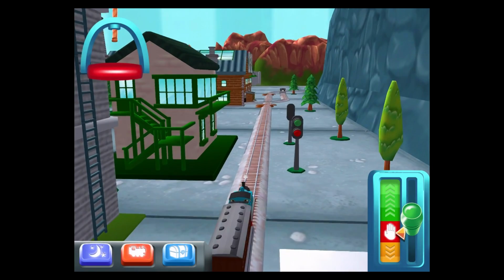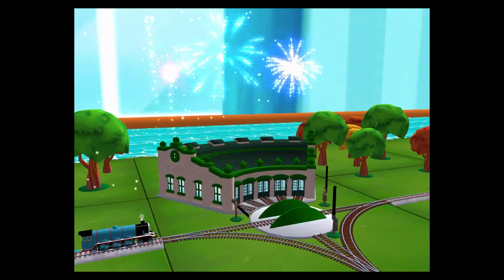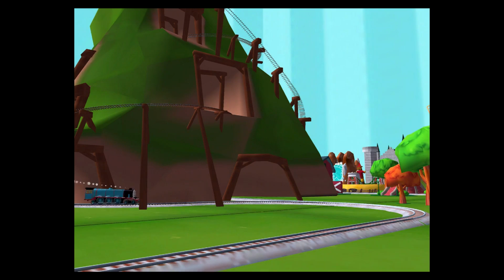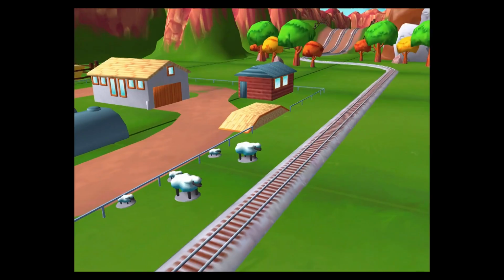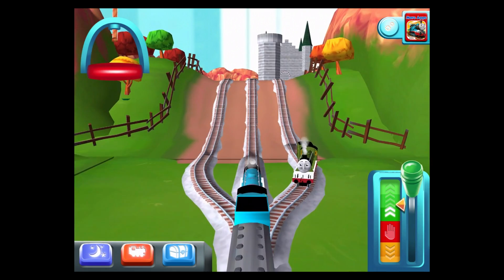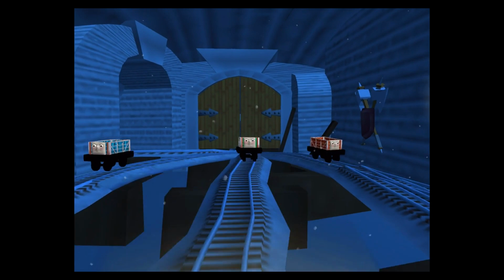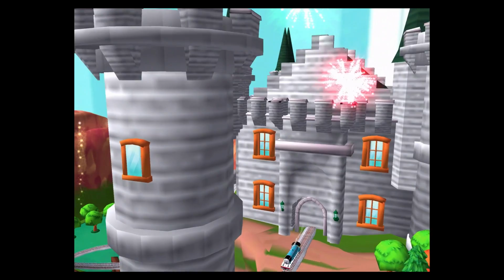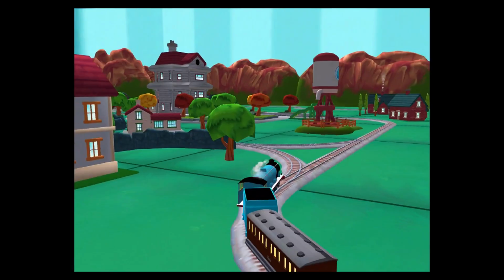Gordon The Big Blue Engine Meet Henry | Thomas and Friends: Magical Tracks - Kids Train Set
COPPA COMPLIANT
Budge Studios takes children's privacy seriously and ensures that its apps are compliant with privacy laws, including the Child Online Privacy Protection Act (COPPA), a privacy legislation in the United States of America.   If you would like to learn more on what information we collect and how we use it, please visit our privacy policy .

HAVE QUESTIONS?